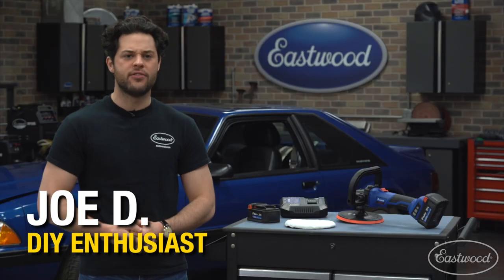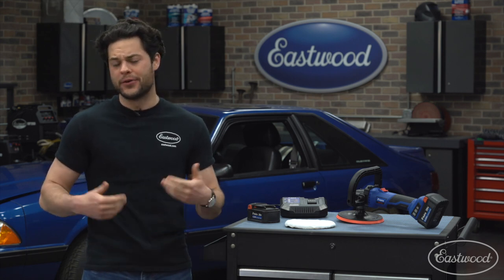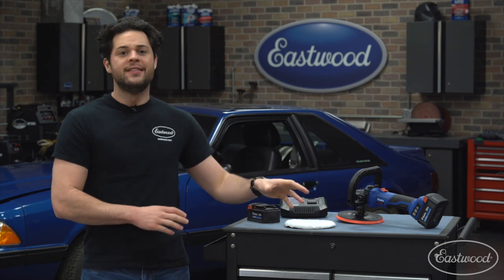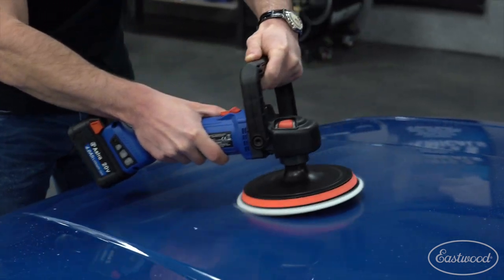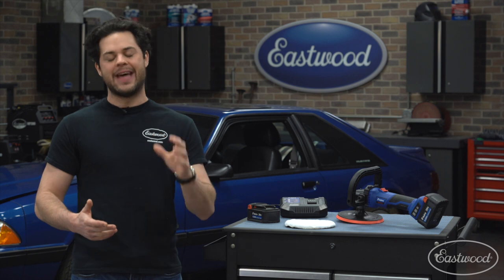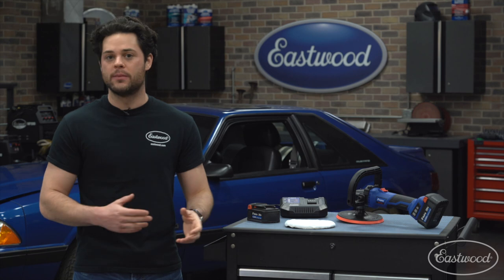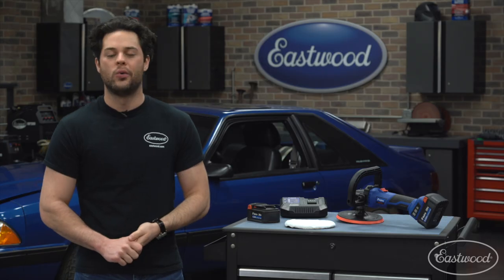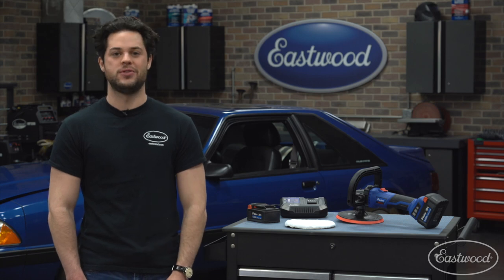Detailing Car: Astro Pneumatic - 7" Rotary Polisher | Eastwood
Joe offers a smart choice for cordless buffing and polishing, getting your ride detailed and show ready!

20V 7" Brushless Variable Speed Rotary Polisher With 2 Batteries:

✅ Brushless 20V motor for efficiency and power with 6 adjustable soft-start speed settings from 400-2,200RPM
✅ Perfectly balanced at the hand and weighs 1lb less with battery attached than the industry’s most popular corded 7” polisher
✅ Includes two 4.0Ah batteries and charger for reduced downtime
✅ Bale handle design for vertical or horizontal gripping